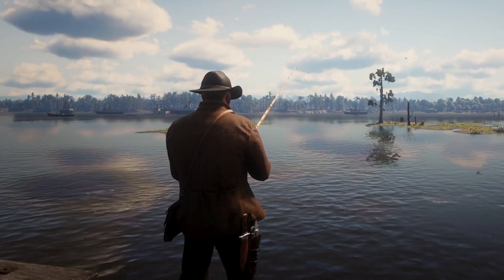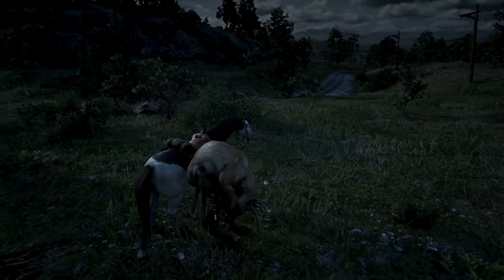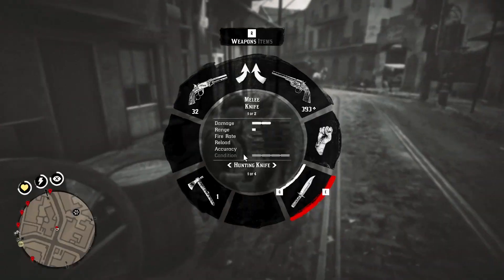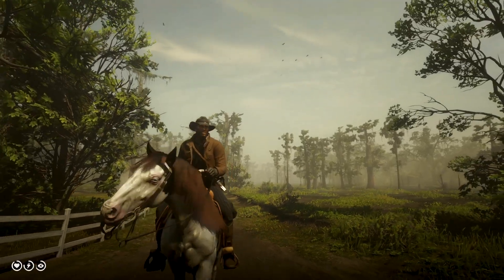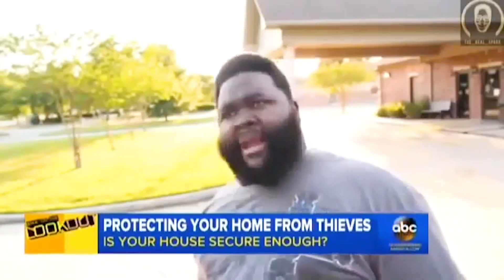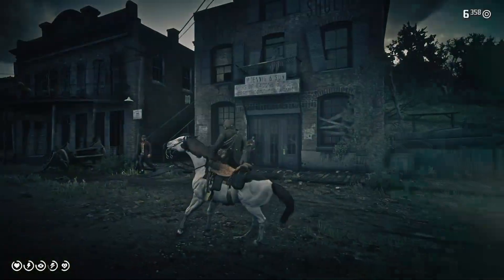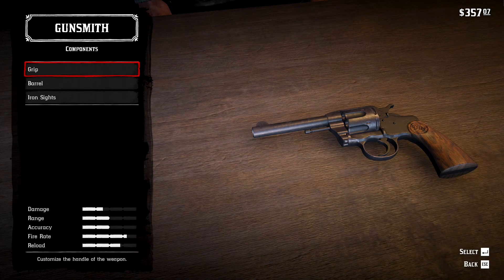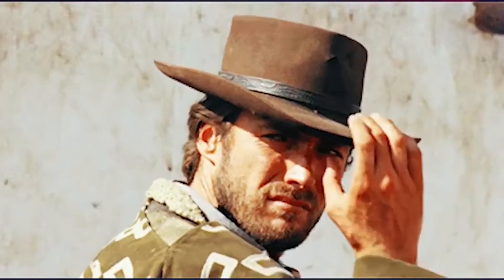Unique High Honor and Low Honor Revolver Grips and How to Obtain Them in RDR2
Red Dead Redemption 2 allows the player to thoroughly customize both Arthur Morgan and John Marston, be it either their clothing, their hairstyles, their horses and, of course, the weapons. Rockstar even put in some bonus customizations for the Catleman Revolver, for any player that likes to play as an Honorable Cowboy and the Double Action Revolver, for anyone who basically wants to role-play as Micah Bell. By doing good deeds or by being a horrible person you can unlock both the High Honor Grip and the Low Honor Grip, and in this tutorial I'll be showing you the best ways to unlock both of the unique customizations as soon as you unlock the free roam in chapter 2.

00:00 Intro
01:05 Methods to Gain Honor
02:32 Let's Greet all of Saint Denis
02:50 God Damn Raiders...
03:35 Let's Continue to Greet all of Saint Denis
04:00 The Unique Catleman Revolver Grip
04:30 Methods to Loose Honor
06:23 Let's Shoot all of Van Horn
07:23 Respawn NPCs in Van Horn - Method 1
08:00 Respawn NPCs in Van Horn - Method 2
08:46 Respawn NPCs in Van Horn - Method 3
09:54 The Unique Double-Action Grip
10:23 Catleman and Double-Action Revolvers Test
10:45 Outro

In order to 100% Red Dead Redemption 2, the player needs to also do all the challenges put in place by Rockstar. This include also the Sharpshooter challenge, which task Arthur Morgan and/or John Marston to a series of 10 challenges which we will explore how to do in detail in this video, before the end of Chapter 2 and also what are the rewards offered to the players once all the challenges have been done.

Blessed are the Meek, or the mission where you get Micah Bell out of Jail, or the mission who everyone postpones all the way to the end of chapter 2, has 3 known methods to do the mission plus one secret method, check this video to find out more

The world of RDR2 is masive and full of secrets and hidden little tricks you can use to your advantage. Be it a different type of Bounty Hunting, huge and easy to access treasures, different methods of hunting animals, or just mechanics which Rockstar put in their game but never fully introduced all in this small tutroial of 6 Tips and Tricks for RDR2

The world of Red Dead Redemption 2 has been plagued by a serial killer for years and it's up to Arthur Morgan, a member of the infamous Van der Linde gang to step up and investigate those killings

The Noblest of Men, and a Woman, Arthur Morgan's first targets: Emmet Granger & Billy Midnight, all Methods and Outcomes of the mission, plus the rewards